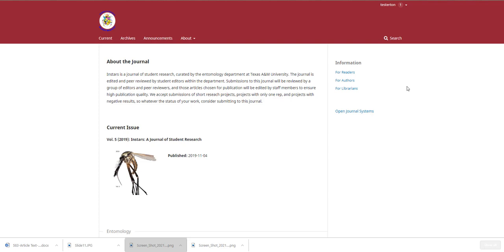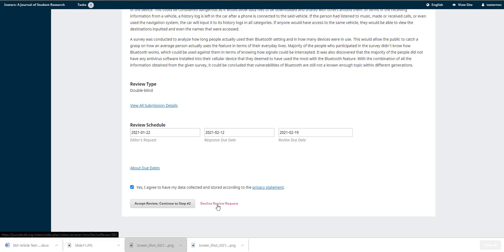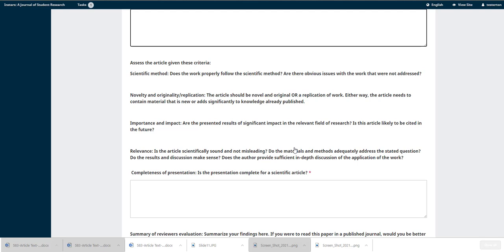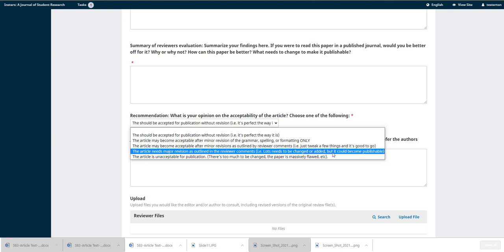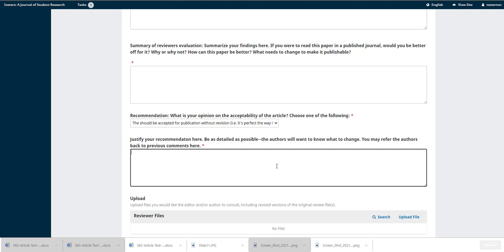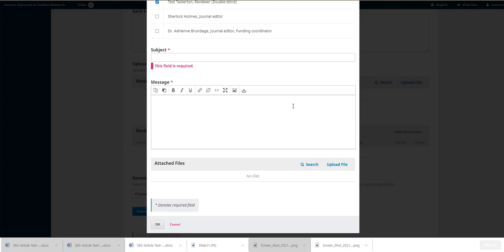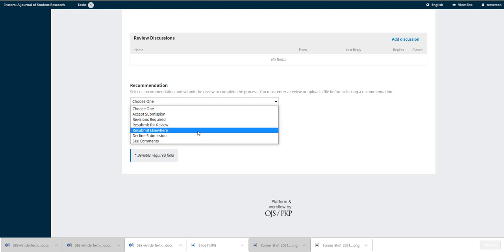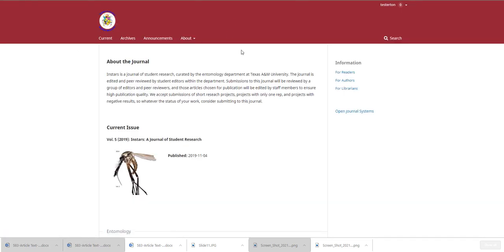How to do a peer review on Instars